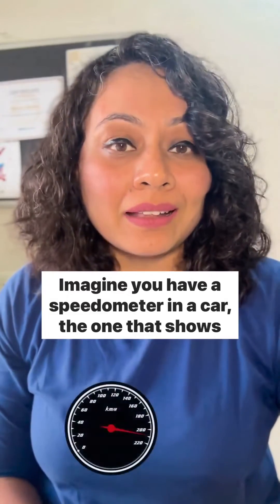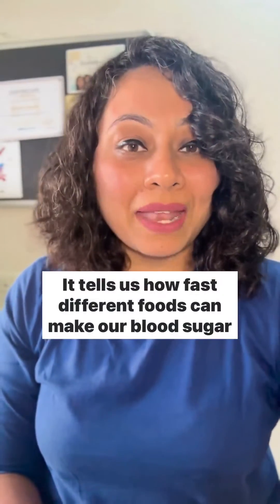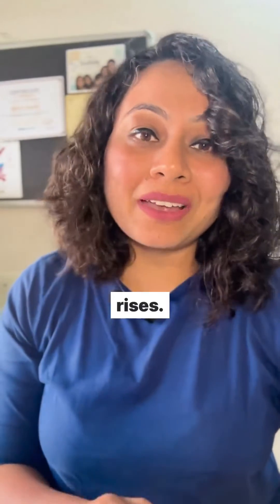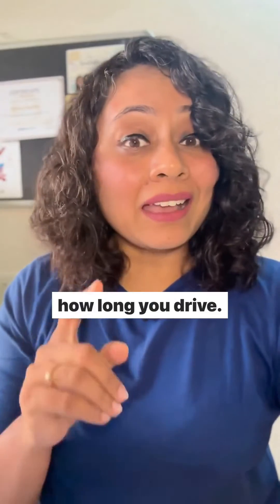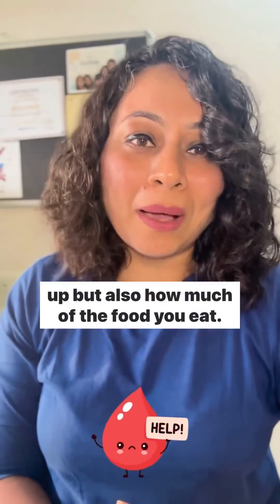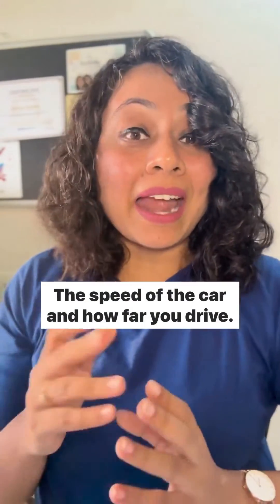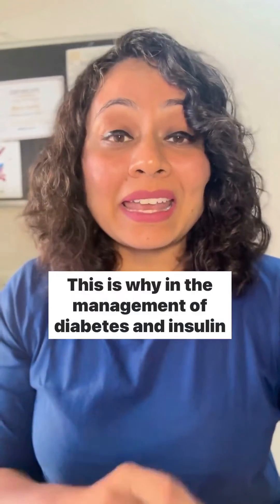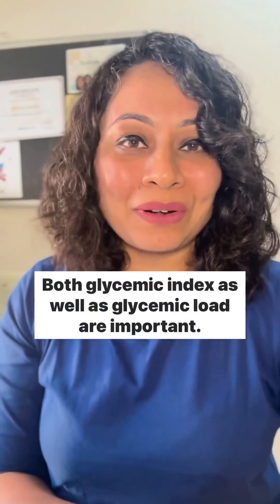What are GLYCEMIC INDEX & GLYCEMIC LOAD? How does it impact your sugars?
GI and GL can get a little confusing, but I am here to explain. Ask me in the comments?